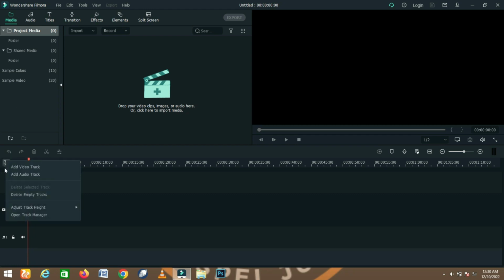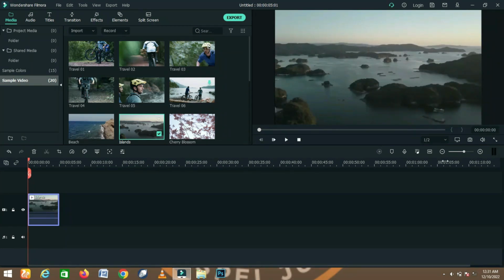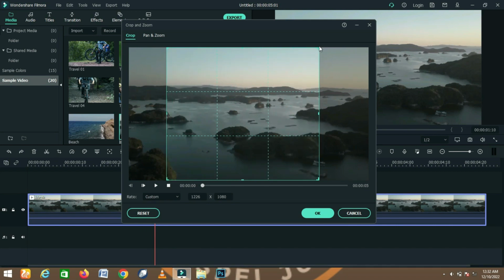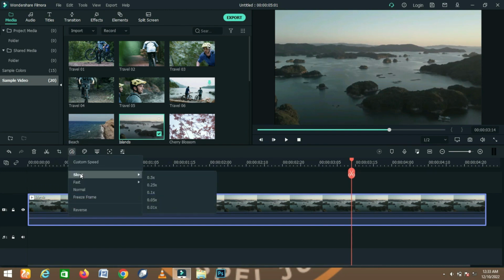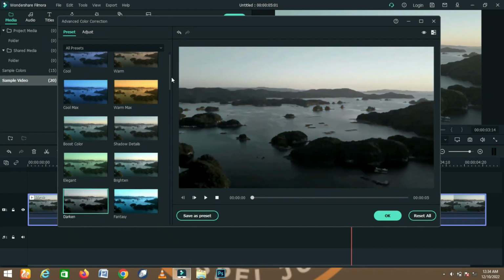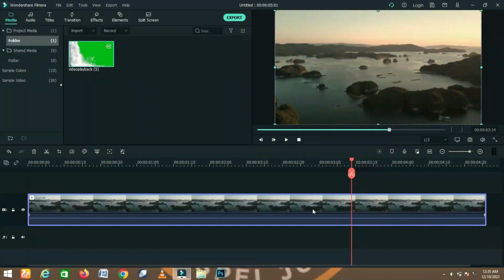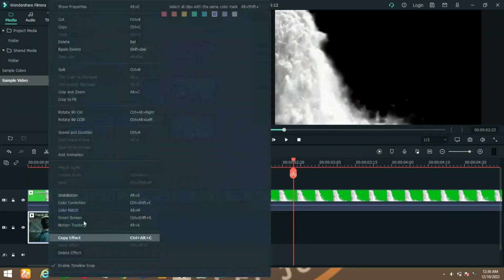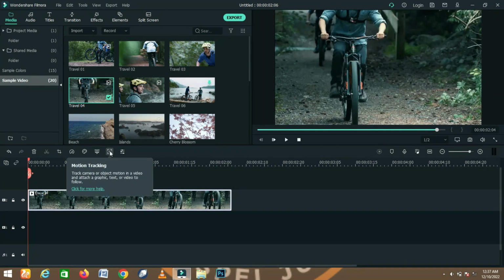EDITING SOFTWARE INTERFACE Module 3 FILMORA X